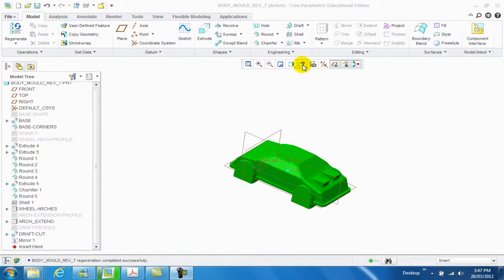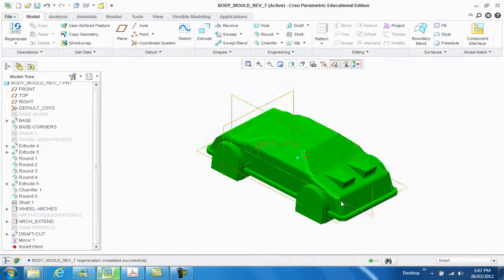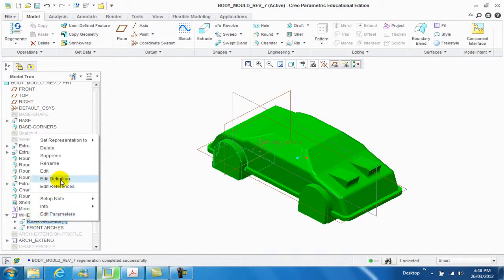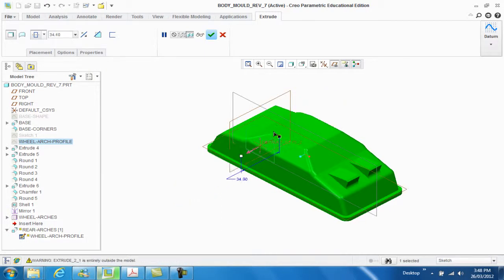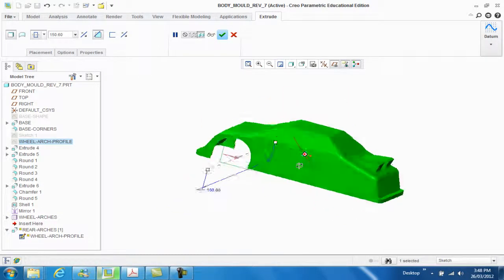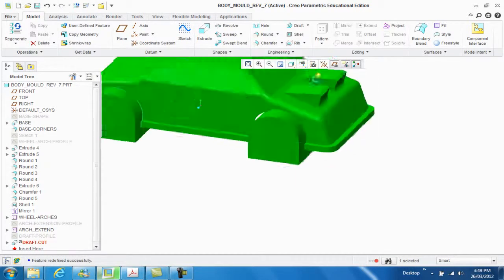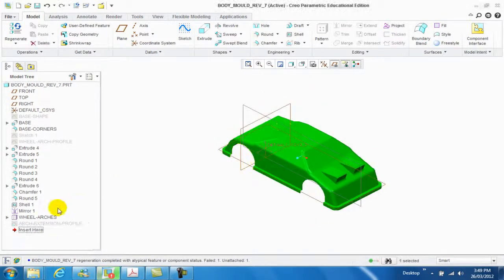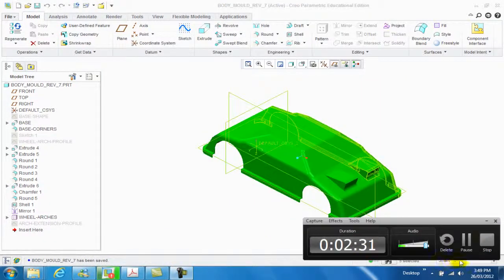Creo Parametric Tutorial 6 - Cutting out Wheel wells.mp4